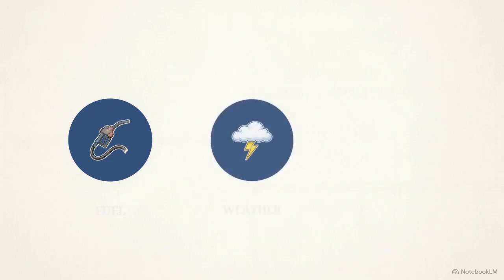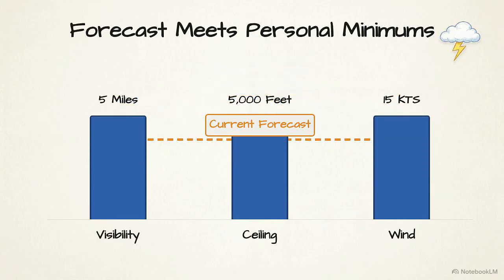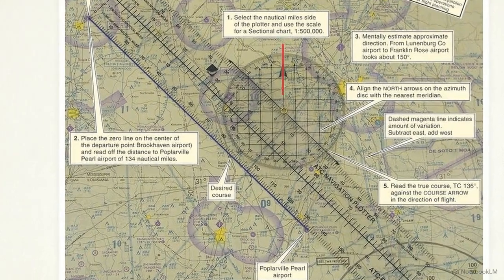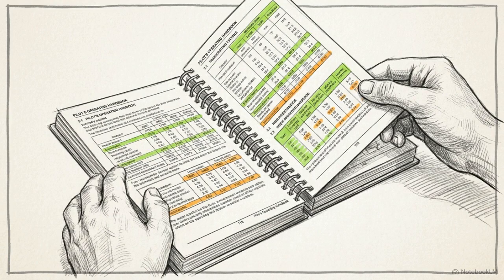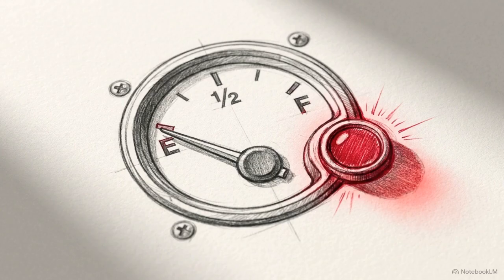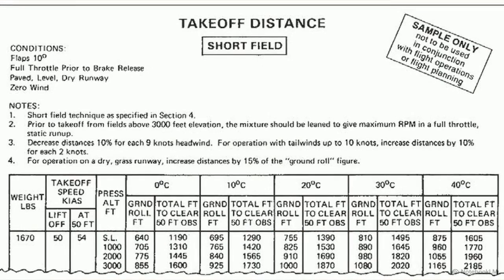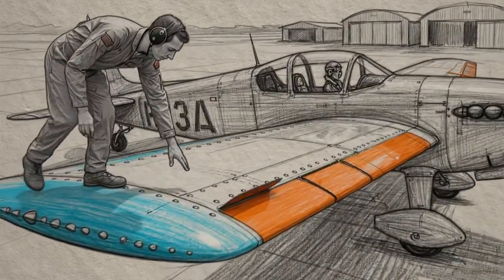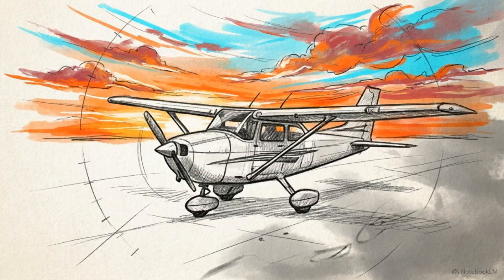The Aviator’s Guide to Flight Planning and Management